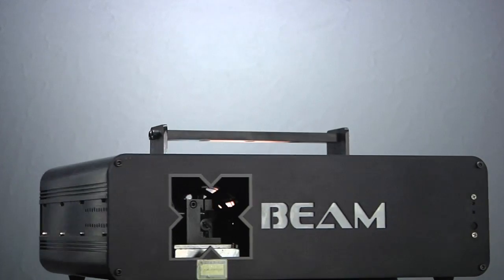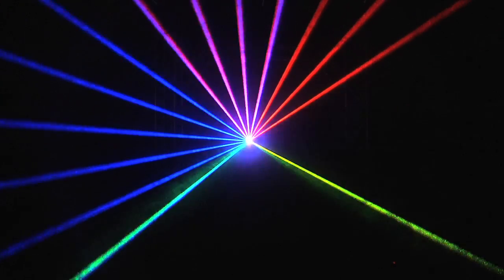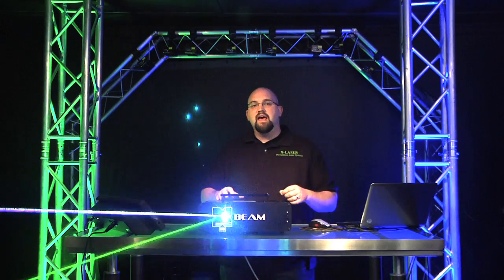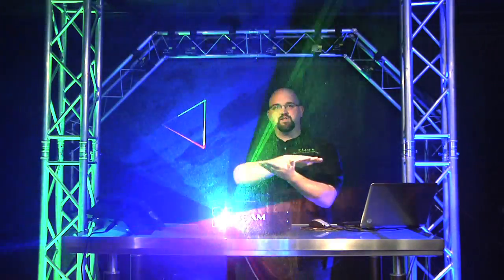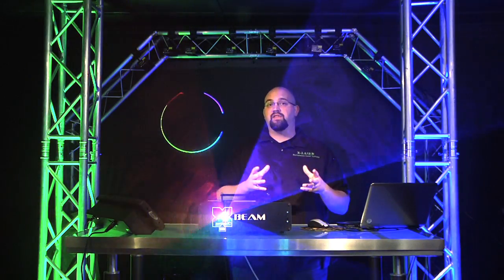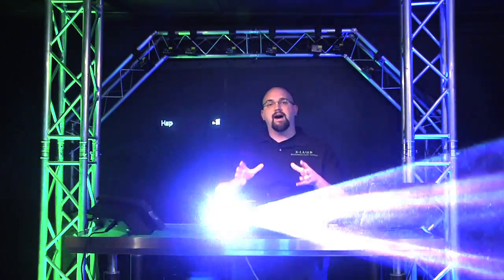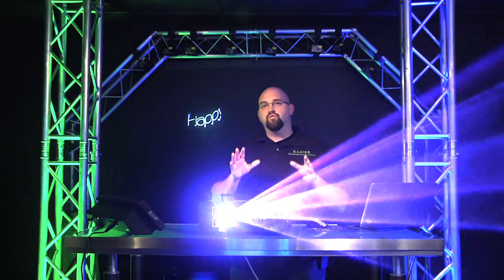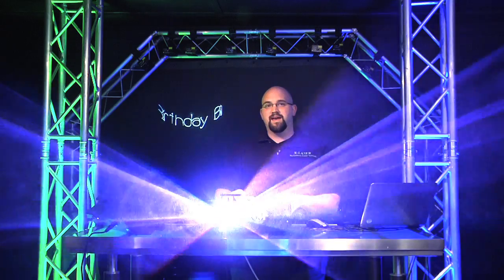2012 X-Beam by X-Laser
X-Beams are guaranteed to exceed the brightness of any similarly specified commercially available laser offering maximum punch for minimum cost.